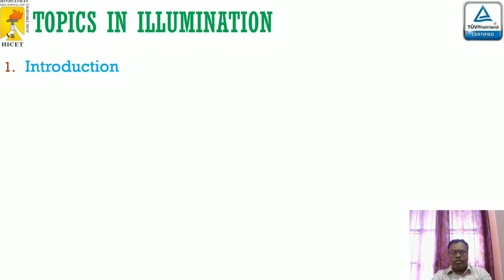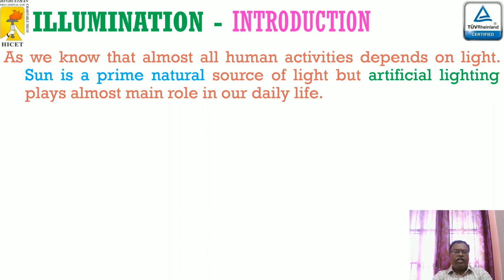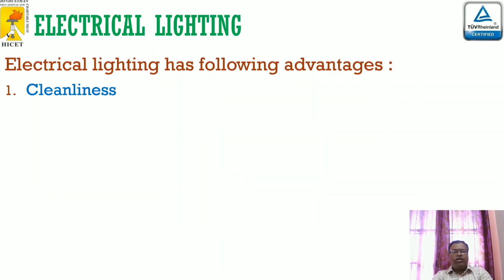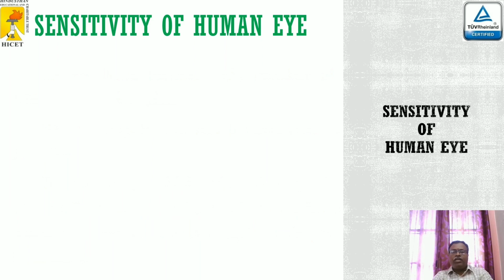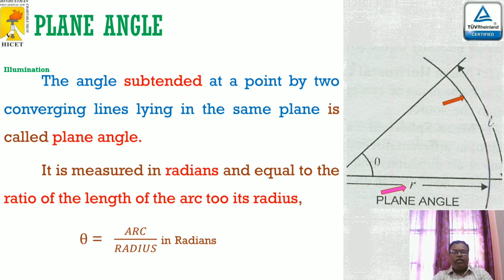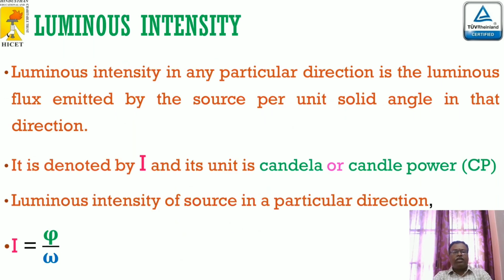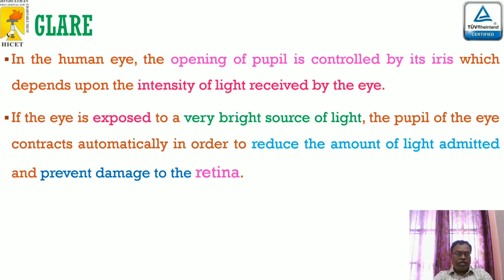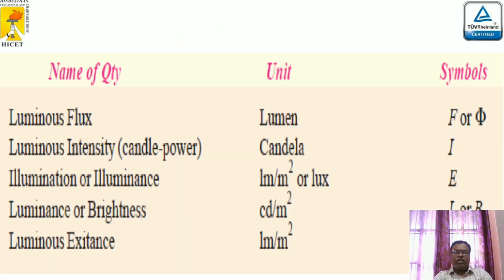Illumination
This video clearly explains the concepts and types of illumination